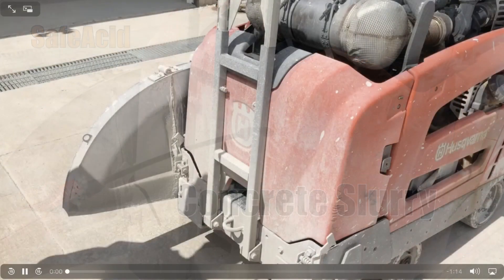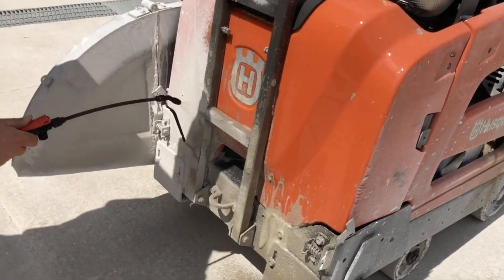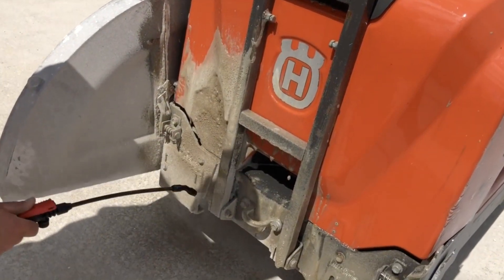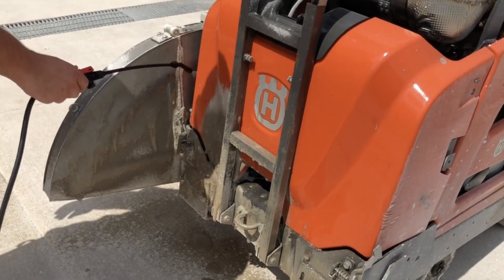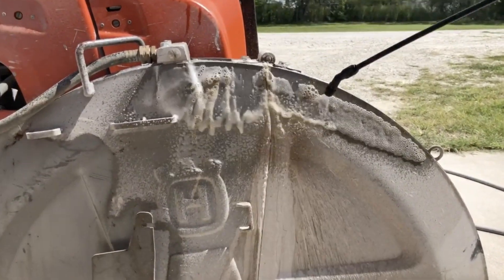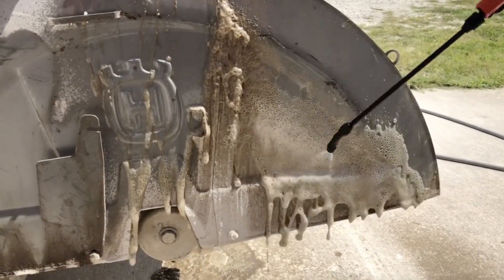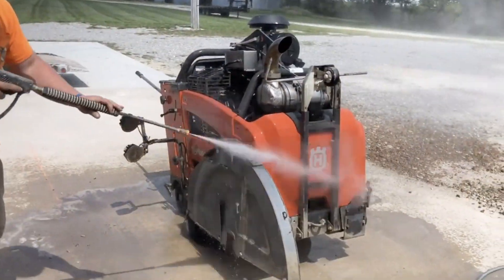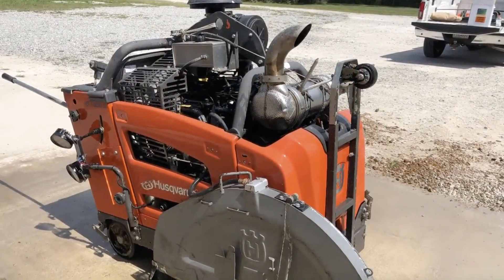Dissolve cement Slurry on contact with SafeAcid order NOW at use promocode RNRENV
SafeAcid Melts Slurry on contact!